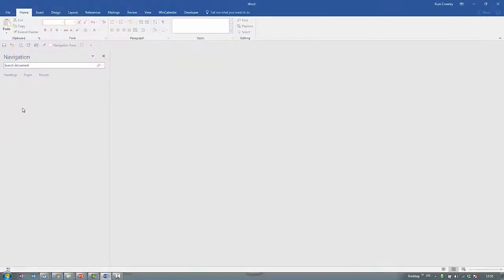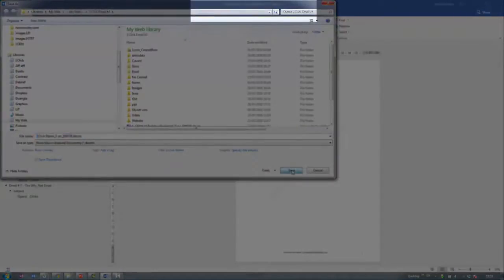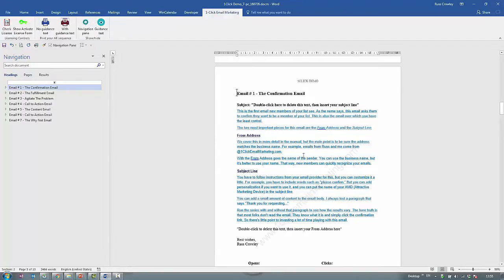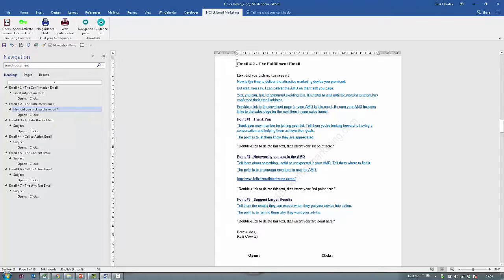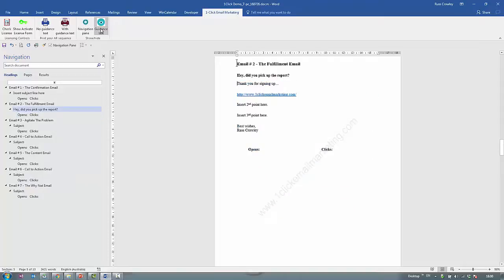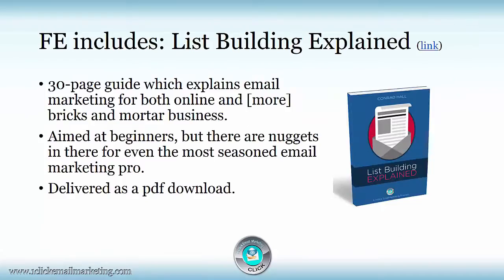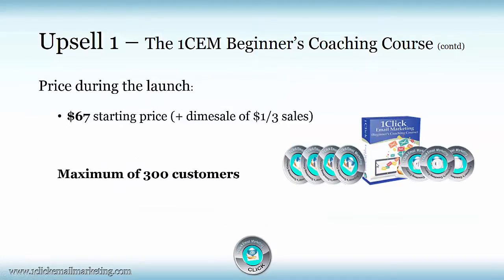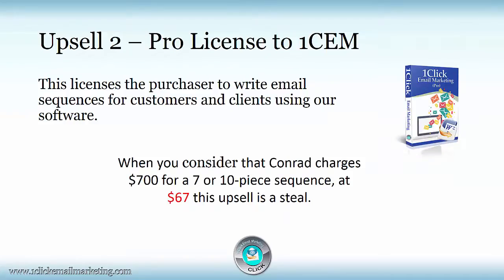1-Click Email Marketing Demo Review With $189,000 BONUS & DISCOUNT